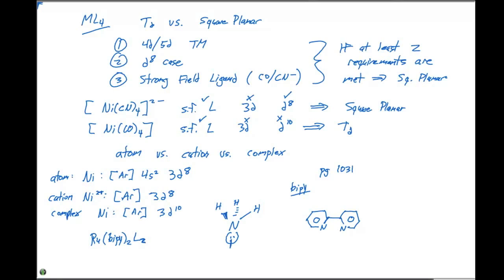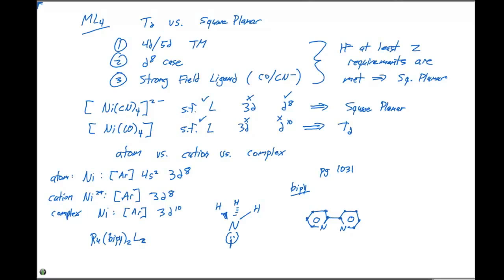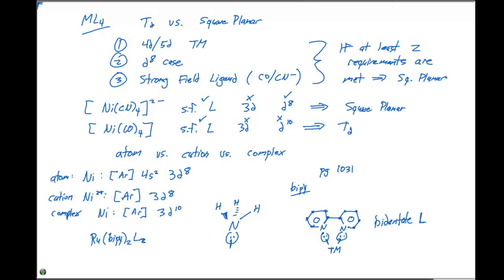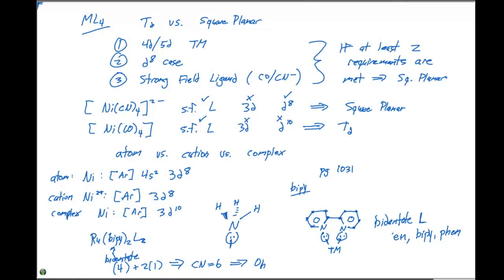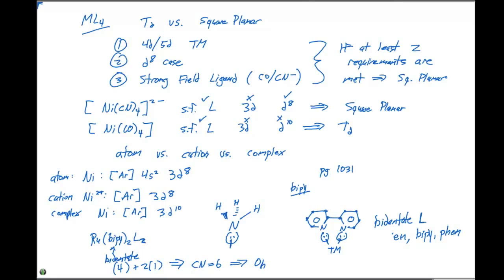23.3 Ligands 7;15